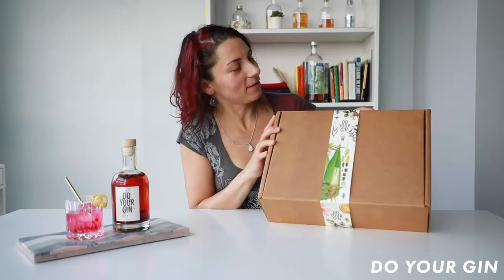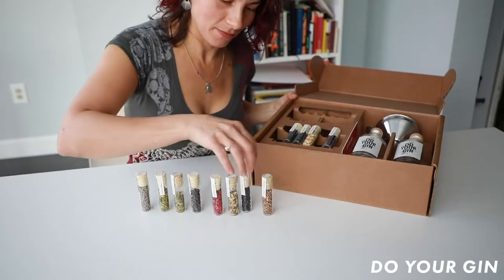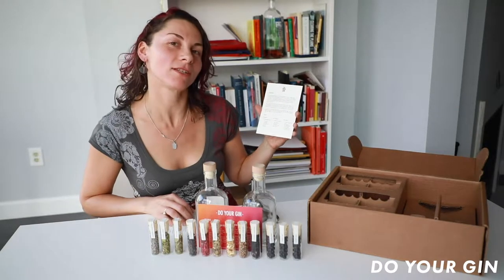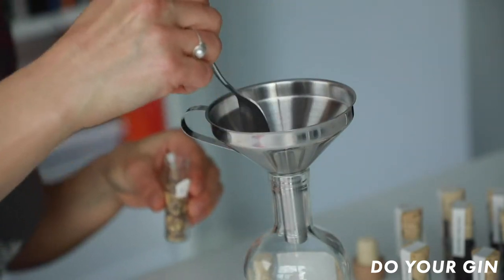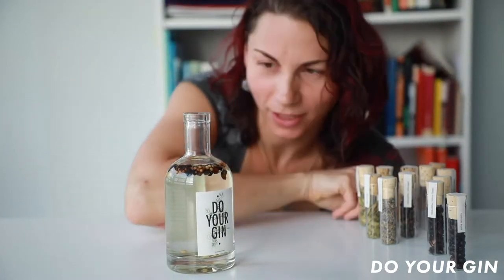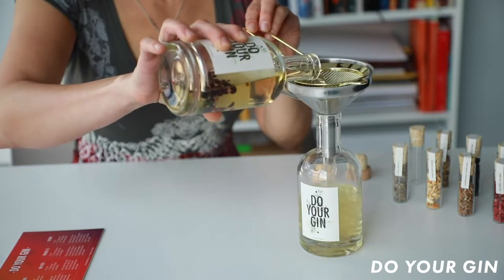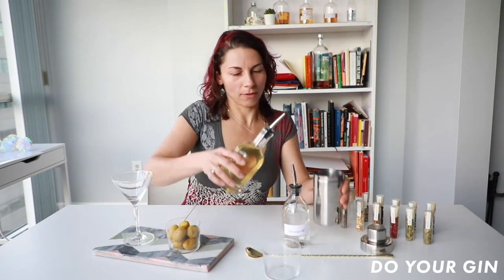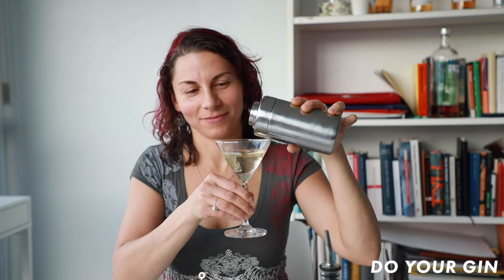Irina teaches you how to DO YOUR GIN and make a Martini.